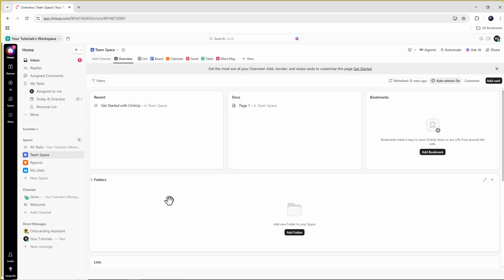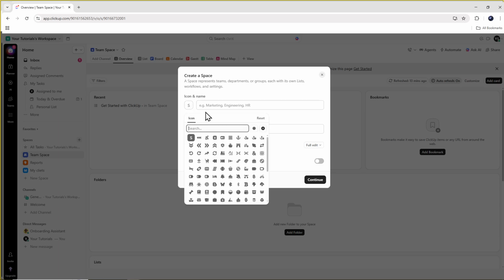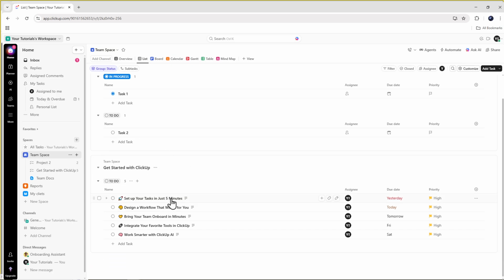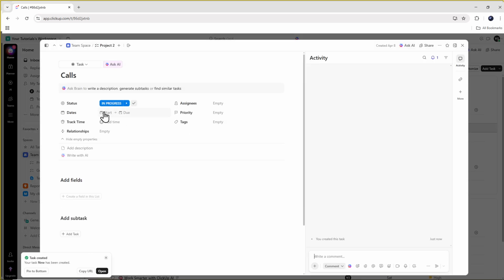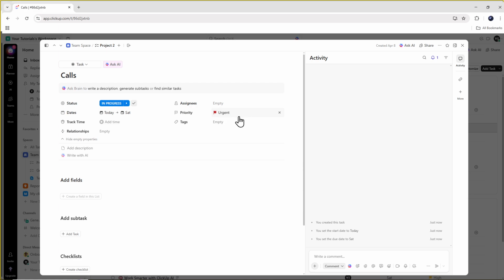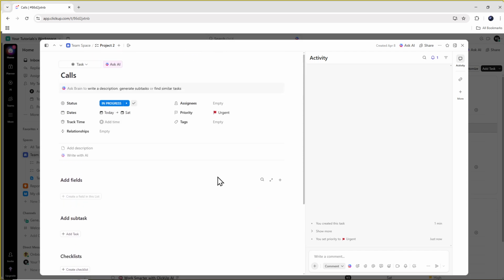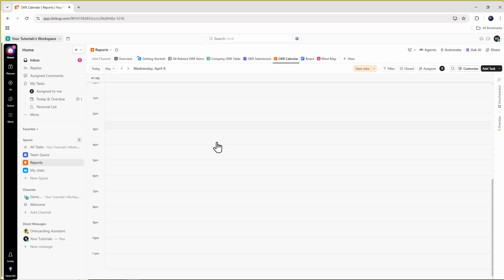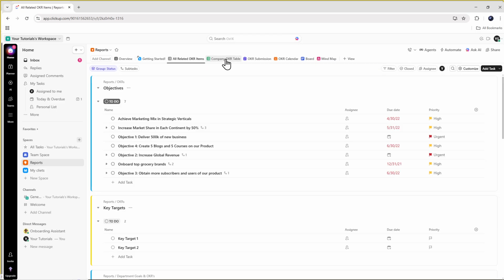How To Organize Your Life With ClickUp - Easy Guide (2026)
Is your personal life a chaotic mess of sticky notes and forgotten reminders? See how I use ClickUp as a 'Second Brain' to manage everything from meal planning and fitness goals to personal finance and habit tracking in one place.
0:00 – Introduction
0:40 – Key step
1:20 – Main process
2:00 – Apply method
3:00 – Pro tips
4:00 – Final result
Supported Platforms: ClickUp Mobile, Web